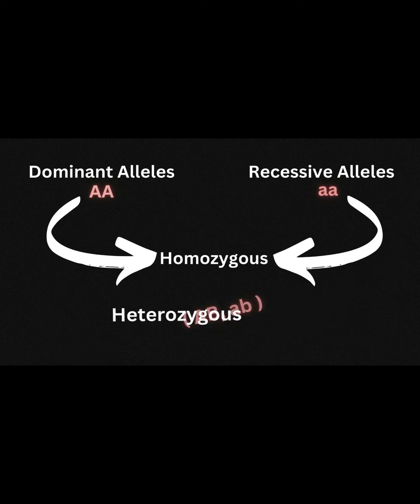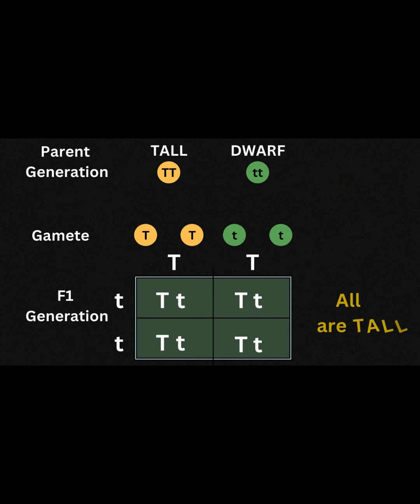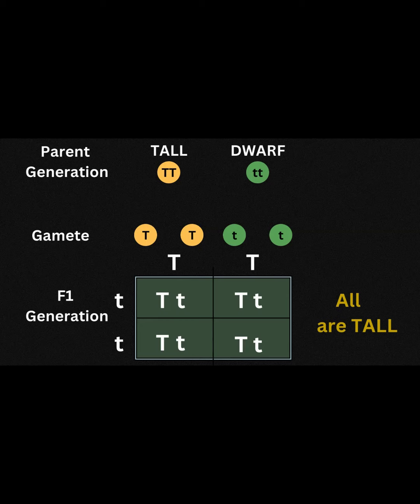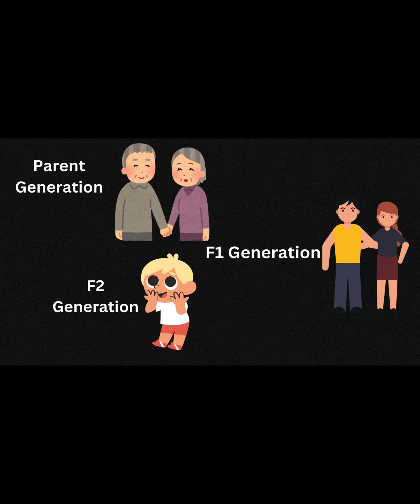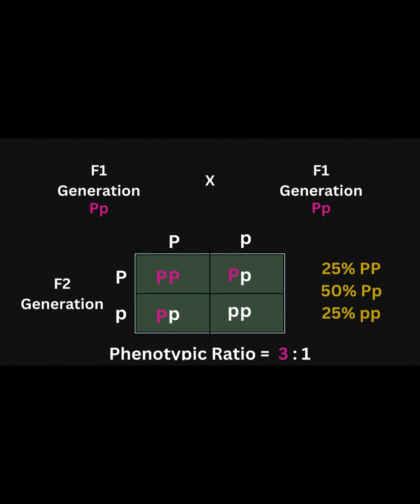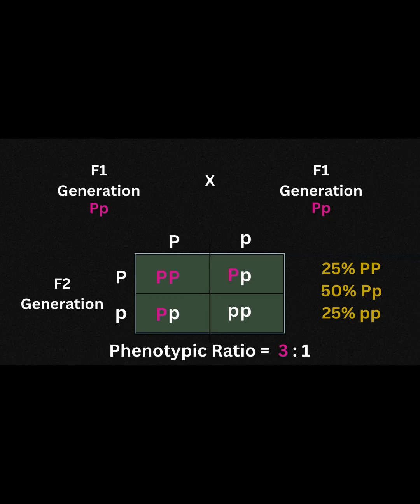Monohybrid Cross | Easy Explanation